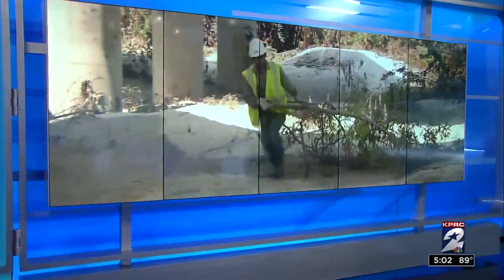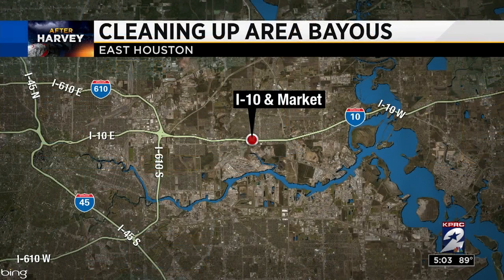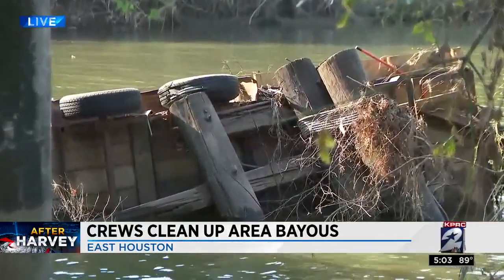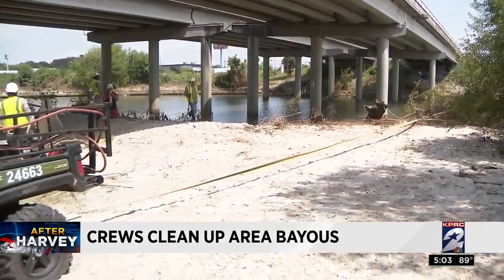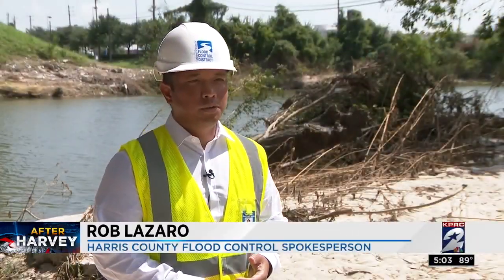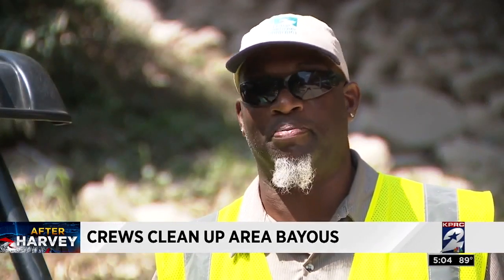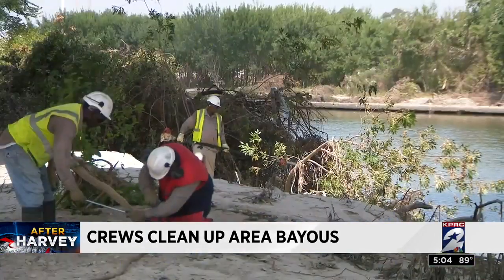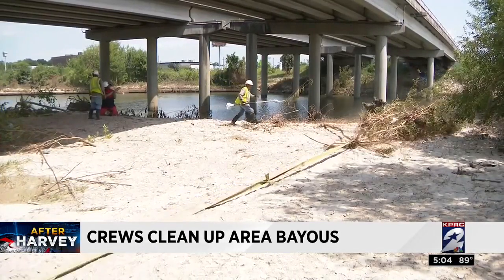Crews clean up area bayous